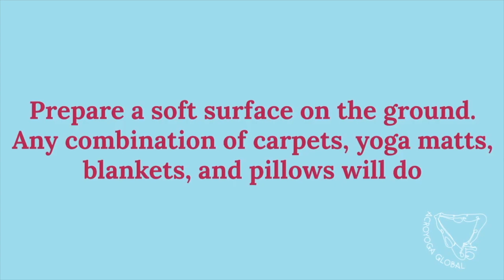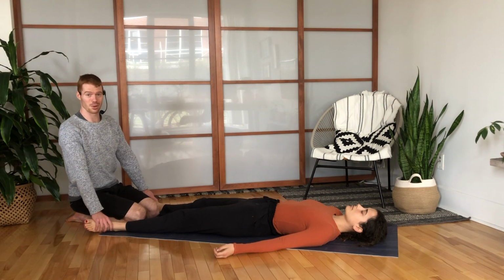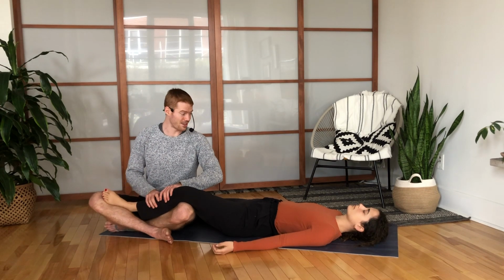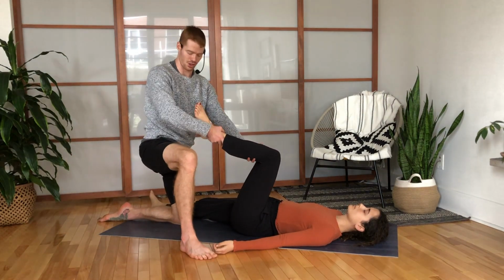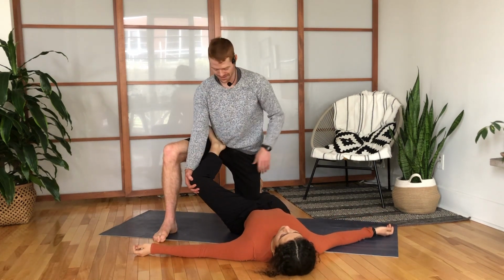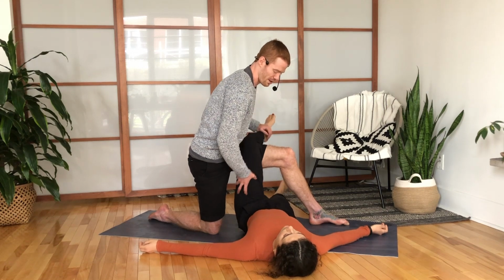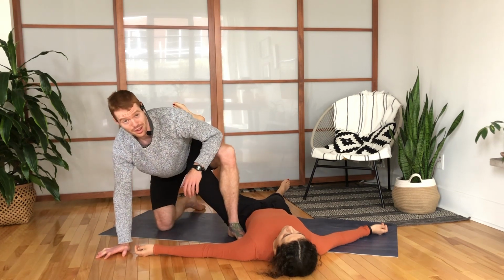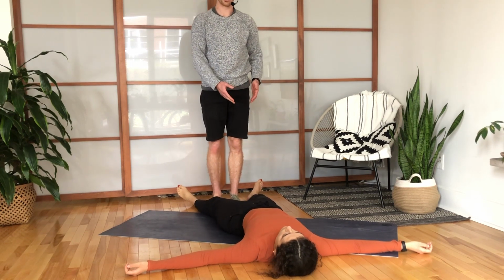Thai Massage- Supine Hip Circles and Traction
This video is about Thai Massage- Supine Hip Circles and Traction